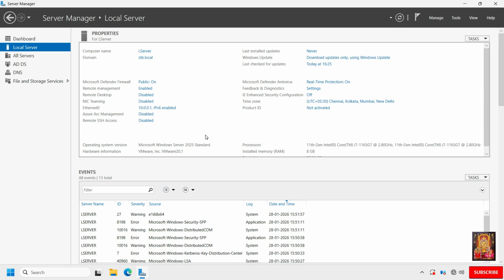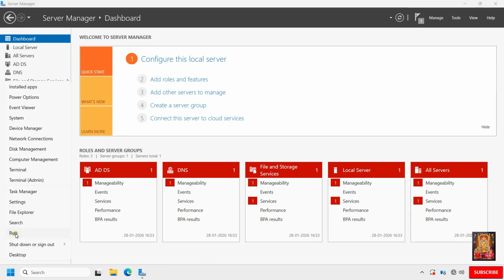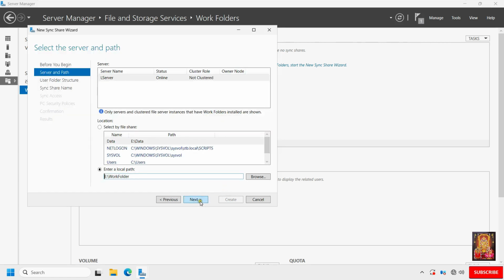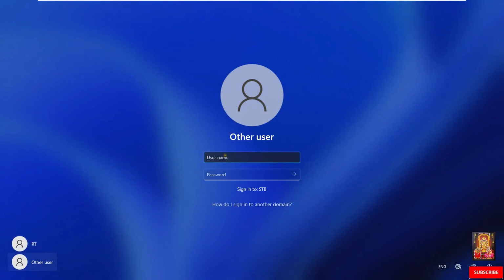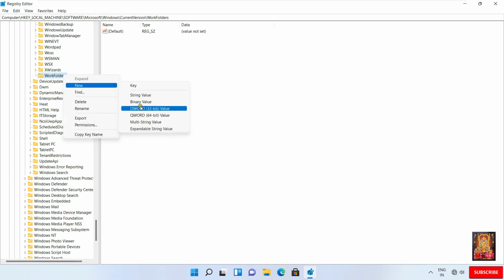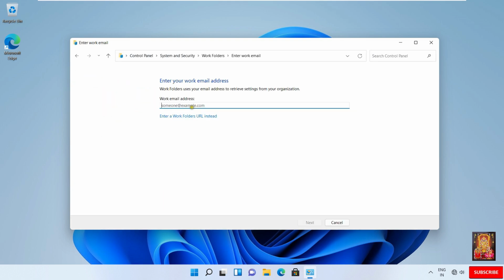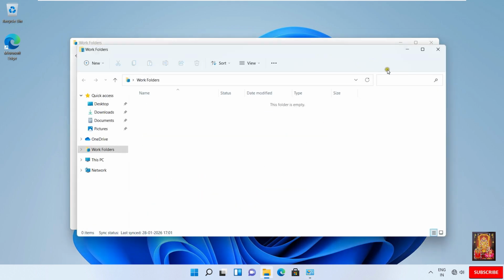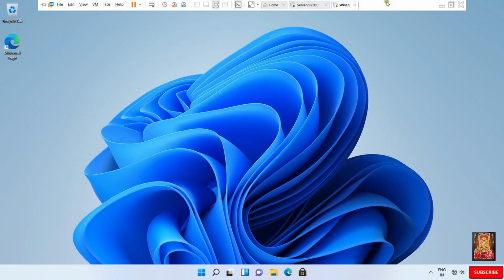How to Deploy Work Folders on Windows Server 2025 & Connect Windows 11/10 (Step By Step Guide)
In this video, you will learn How to Deploy Work Folders on Windows Server 2025 and connect Windows 11 clients step by step.

Work Folders allow users to securely access and sync work files across devices while keeping data under your organization’s control. This tutorial is ideal for system administrators, IT professionals, and students who want to understand modern file synchronization in a Windows Server environment.

🔧 What you’ll learn in this video:

✅ What is Work Folders in Windows Server
✅ Prerequisites for deploying Work Folders
✅ Install and configure Work Folders role
✅ Create sync shares on Windows Server 2025
✅ Configure permissions and policies
✅ Connect Windows 11 to Work Folders
✅ Verify file synchronization
✅ Common issues and best practices

This tutorial is explained in a simple and practical way, making it easy to follow even if you are new to Windows Server administration.

Windows 11 client

Active Directory (recommended)